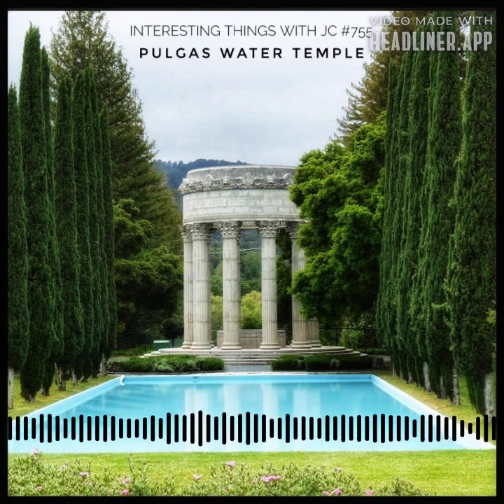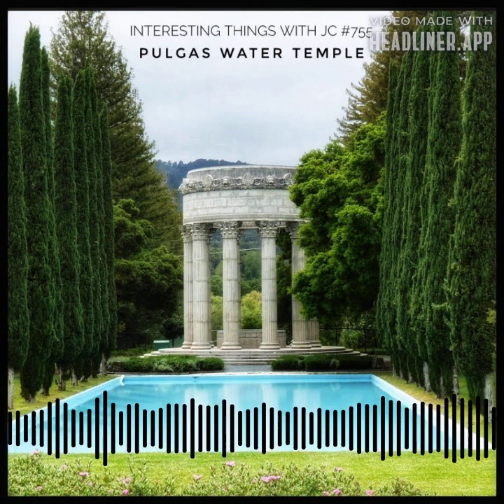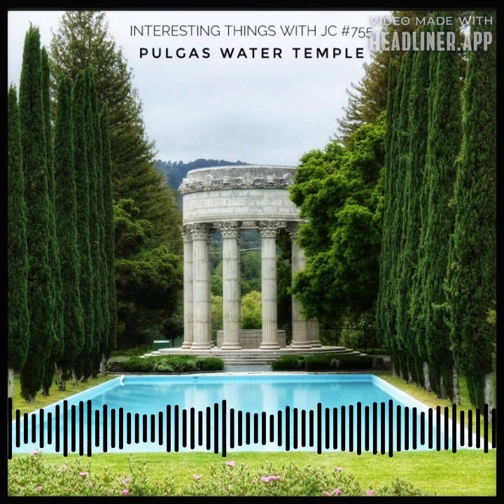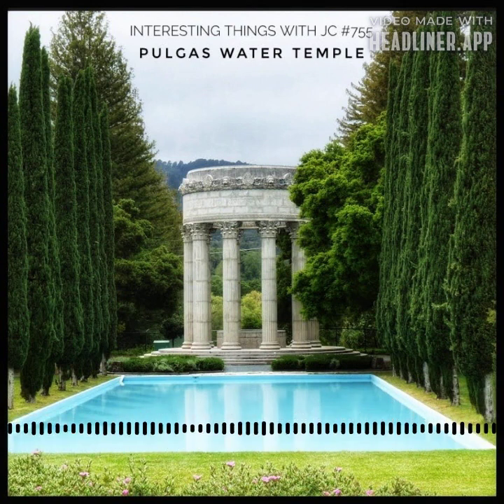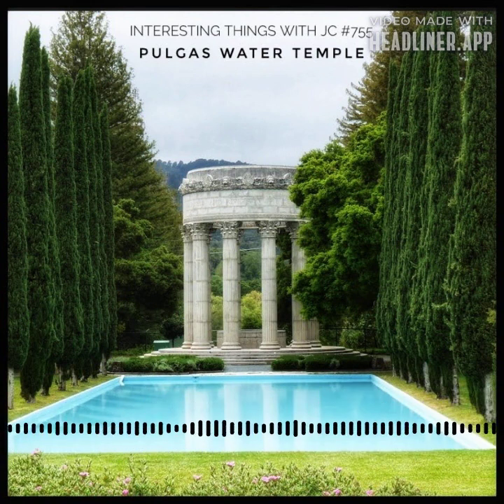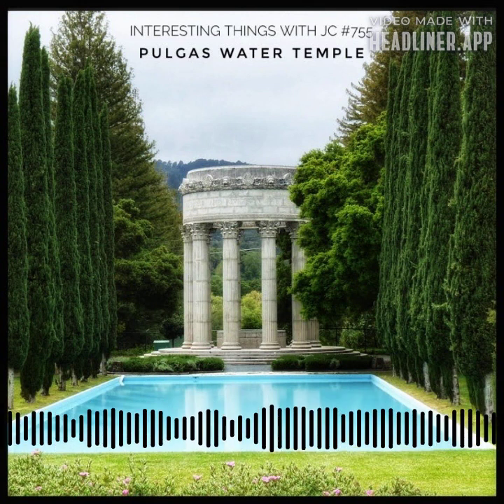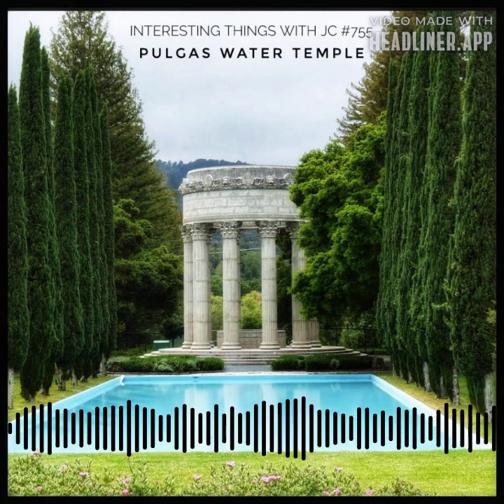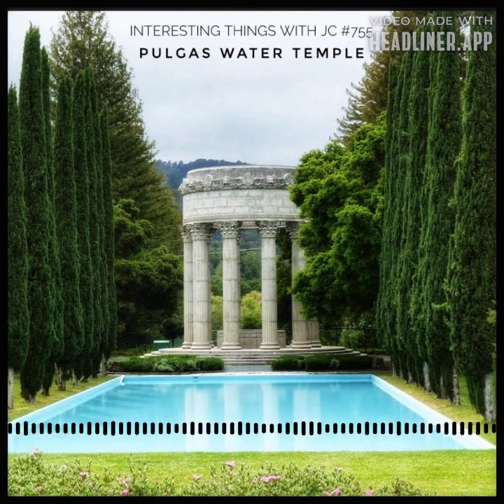755: "Pulgas Water Temple"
Interesting Things with JC #755: "Pulgas Water Temple"

Embark on a journey of water, history, and human endeavor. Explore the Pulgas Water Temple, a testament to nature's gift and human ingenuity. Immerse in a tale that resonates through time.